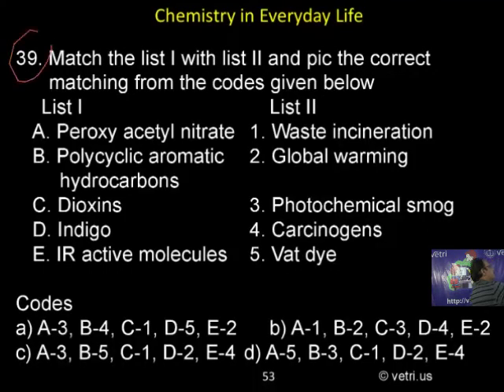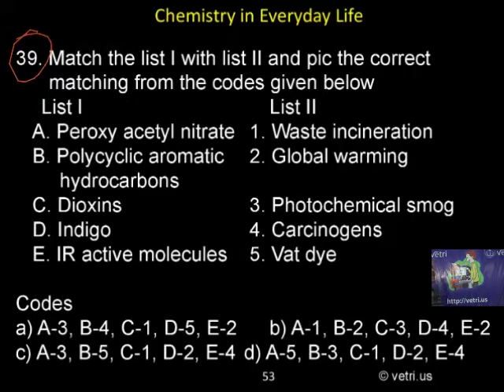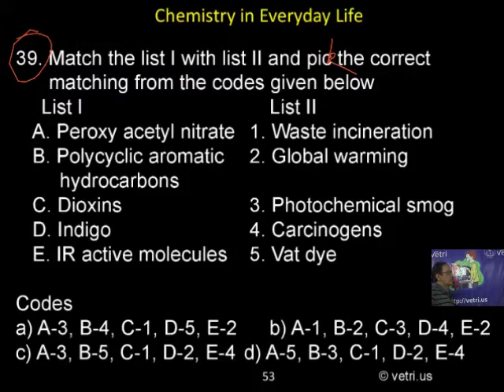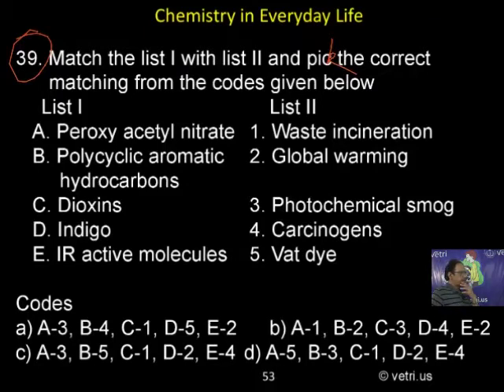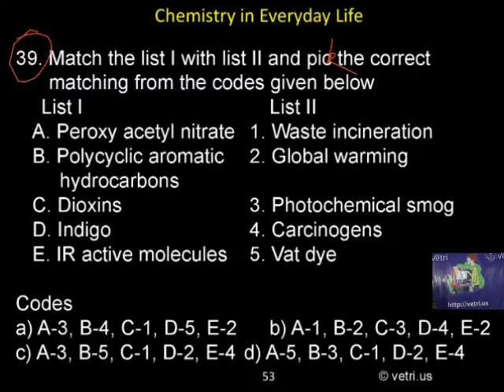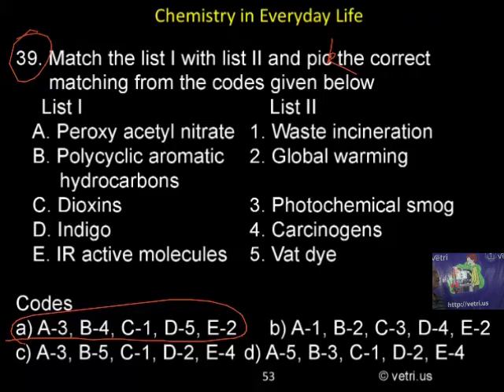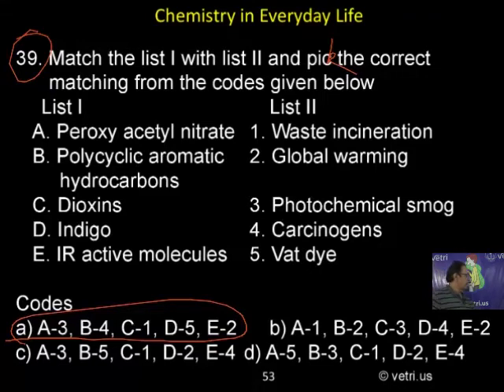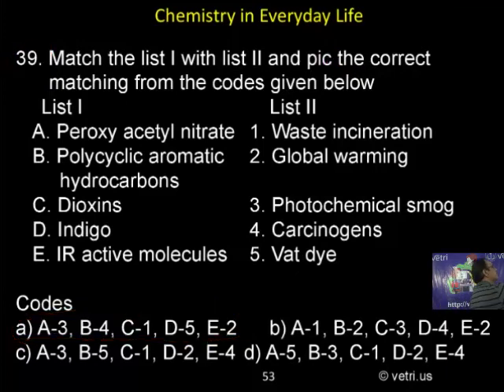Chemistry 2020 Test 29 Question 1 39